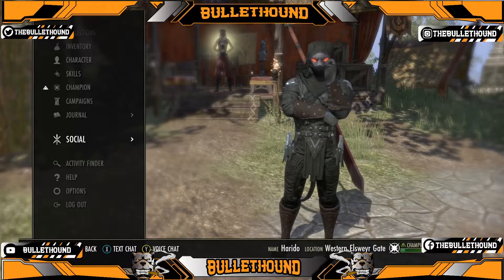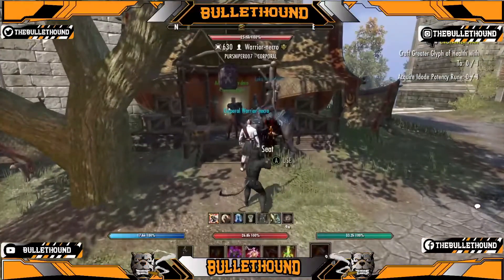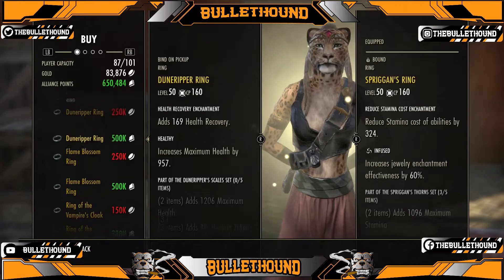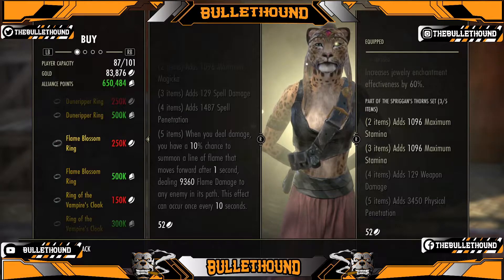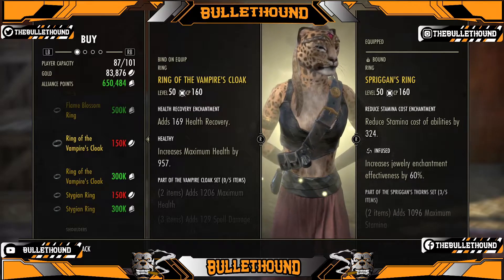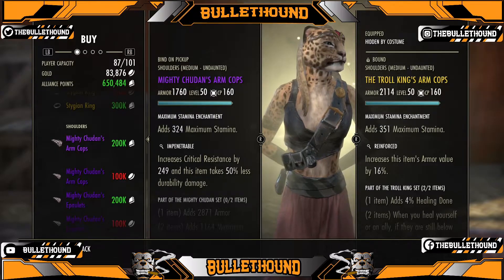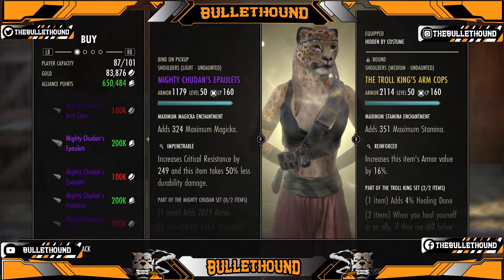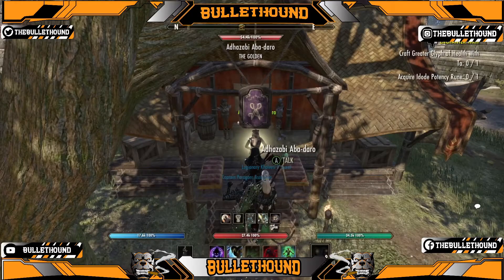ESO: GOLDEN MERCHANT- MARCH 6th 2020!!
INTRO:FLEX~R.N.O.
2nd Intro- created by SSJ9K

OUTRO: FLEX~R.N.O.

Gamertag: ThyNuru